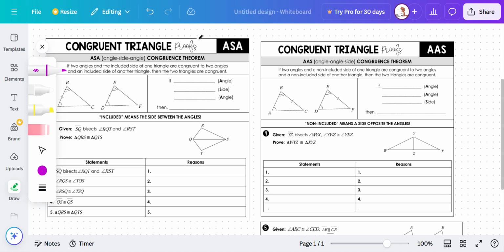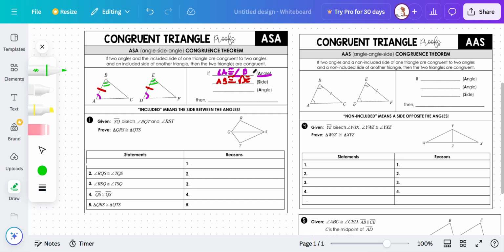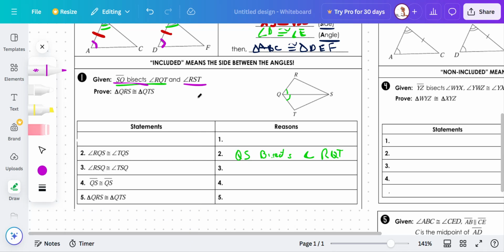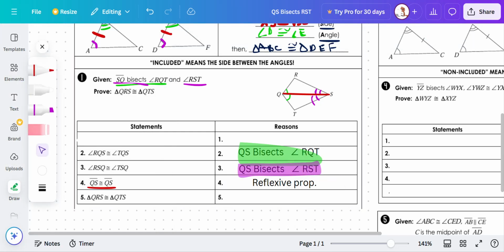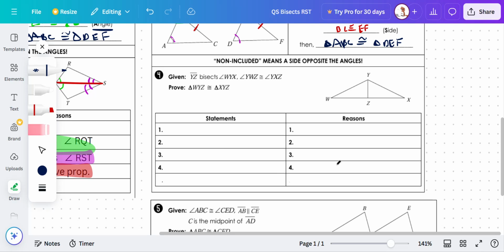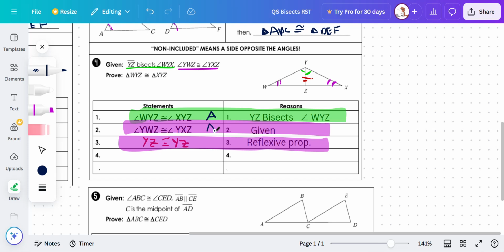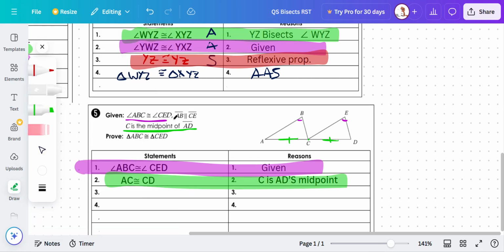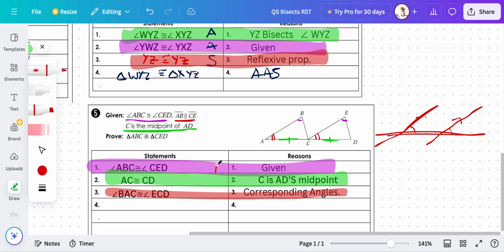Examples for AAS ASA Worksheet